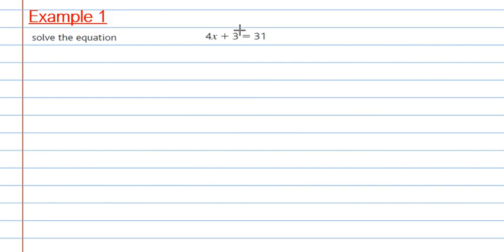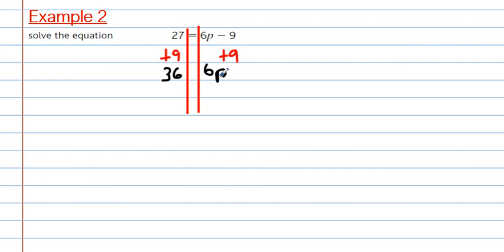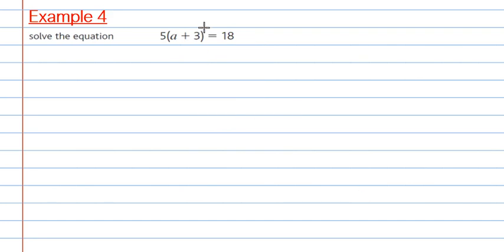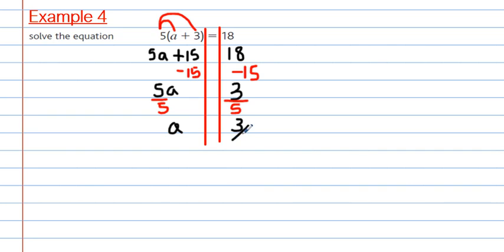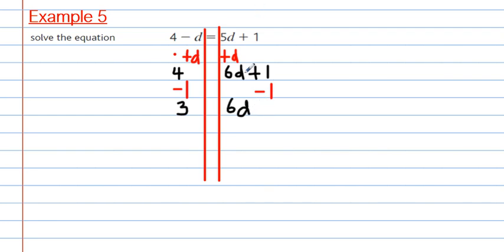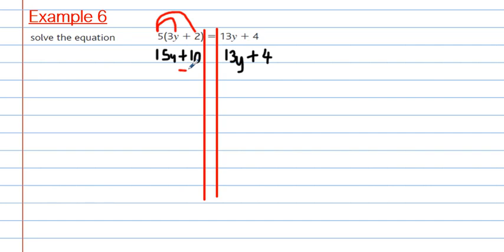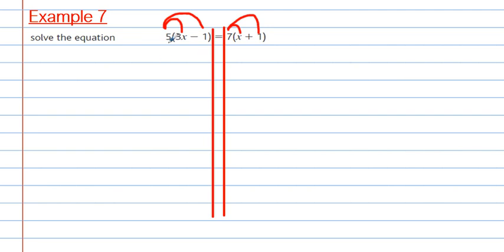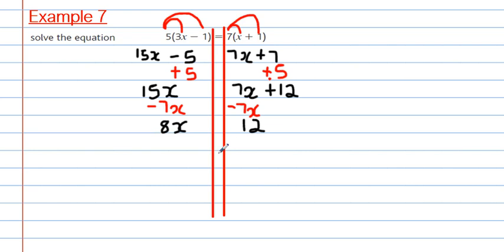GCSE Revision solving linear equations Yehmea